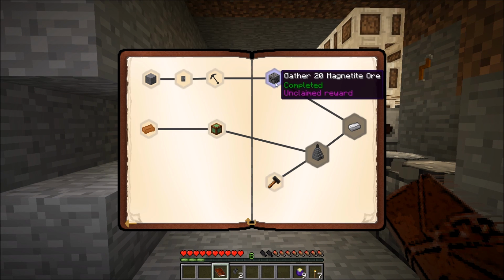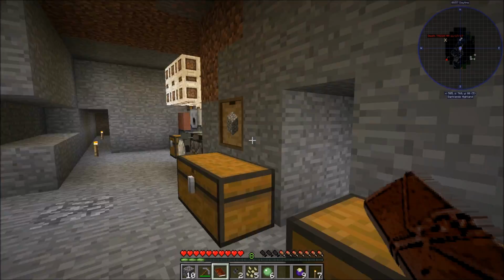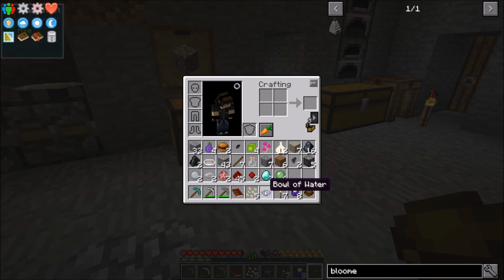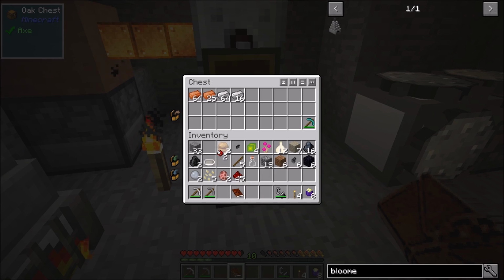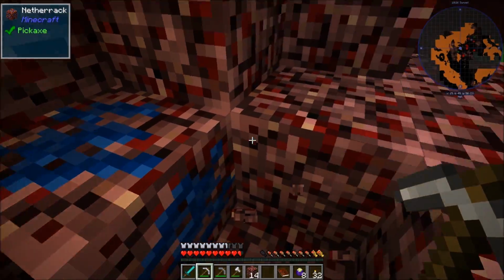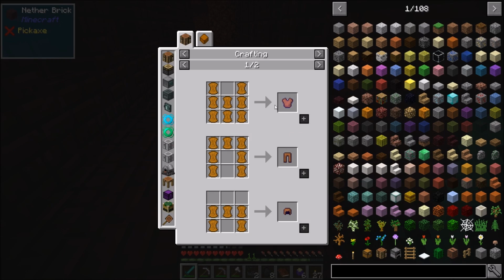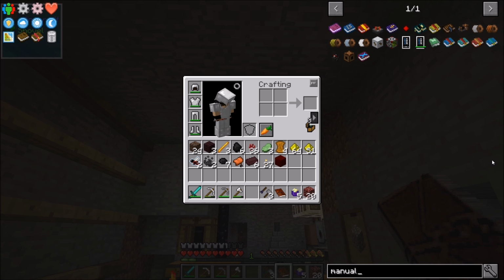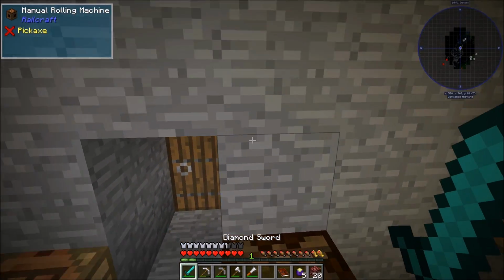Minecraft All The Mods Expert Remastered Lp Ep #3: Iron at Last!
Today the time has come at last to get our hands on iron and soon after obsidian.  Then its onwards into the nether to get ourselves some netherack and nether wart to work on our rolling machine!